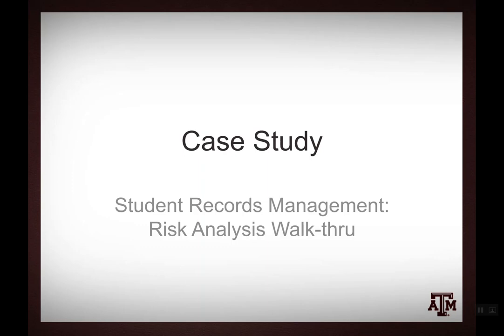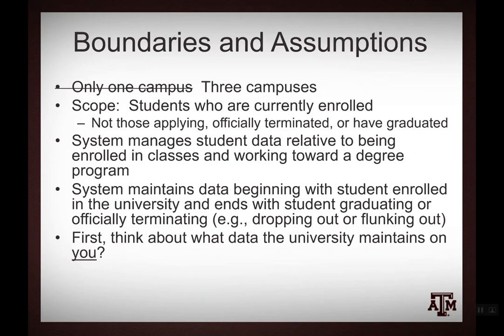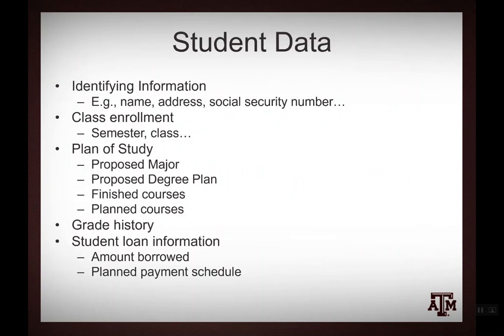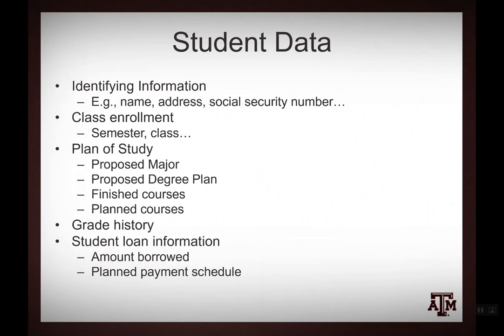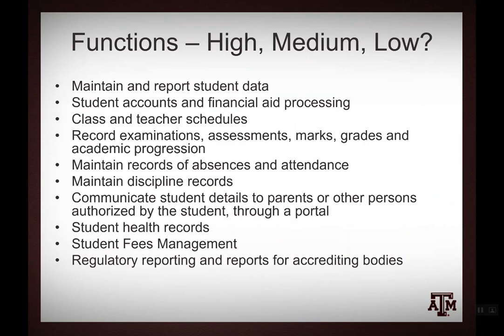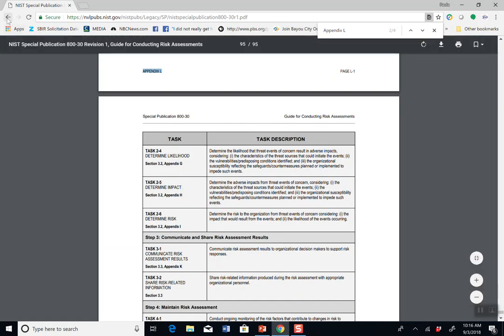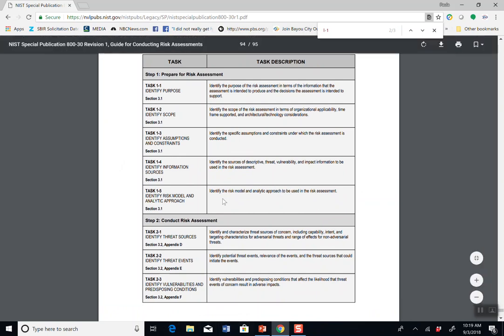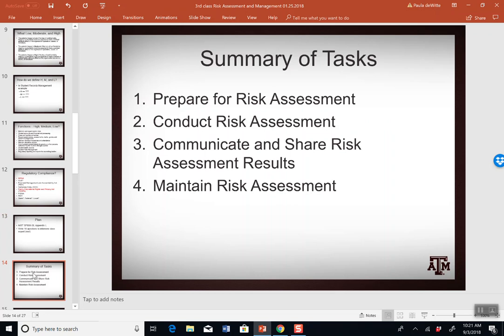Risk Week 2 Video 1